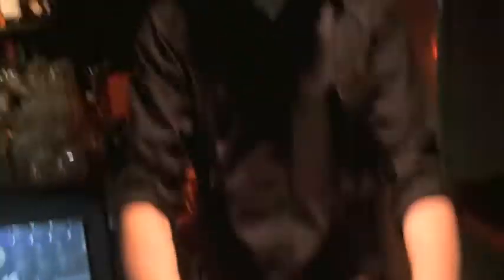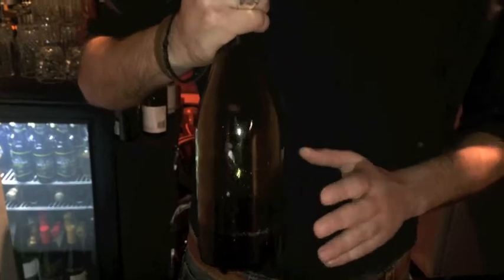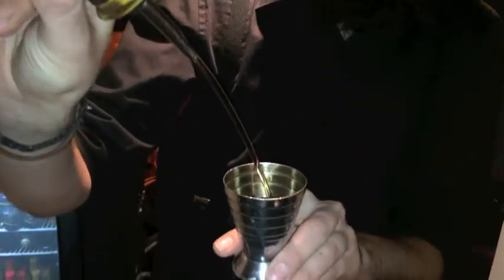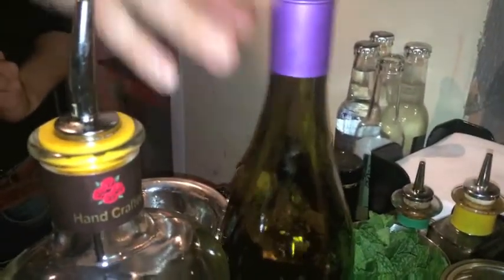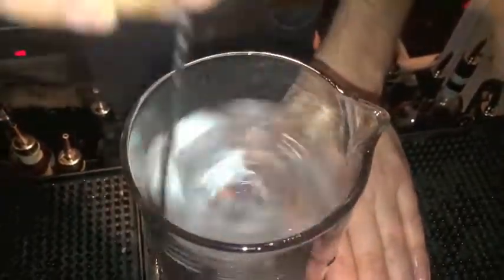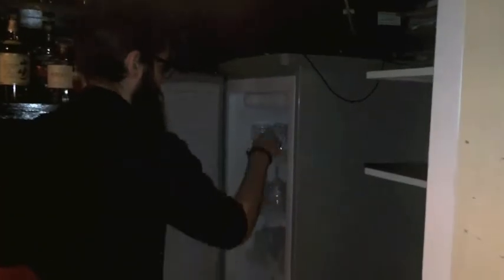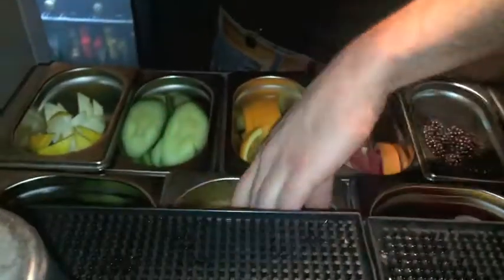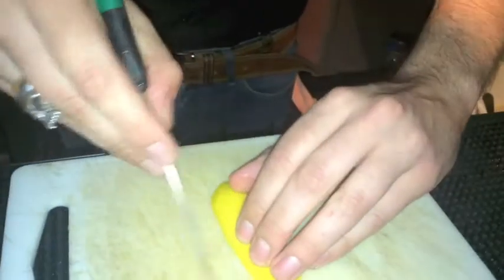Jay Smith from Reverend JW Simpson (London) : Larder Batch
Jay Smith from Reverend JW Simpson makes for us a twist of Old Fashioned, named Larder Batch